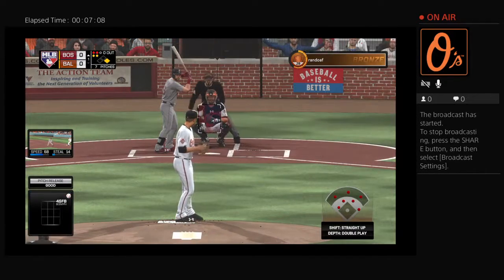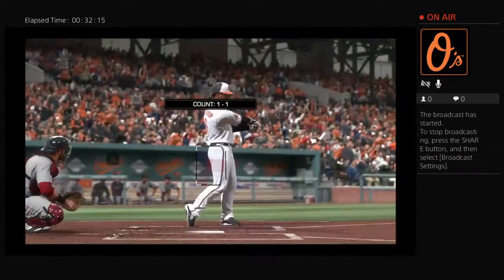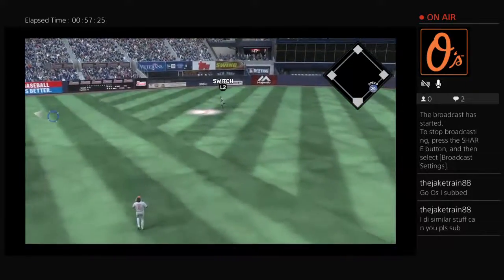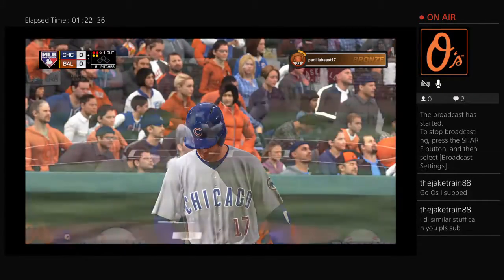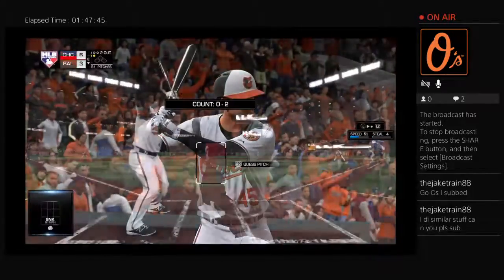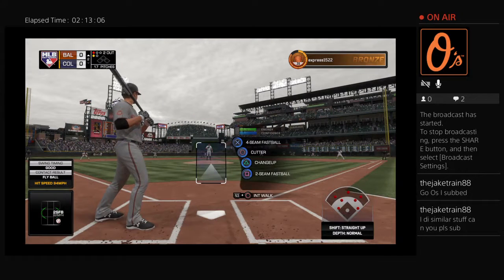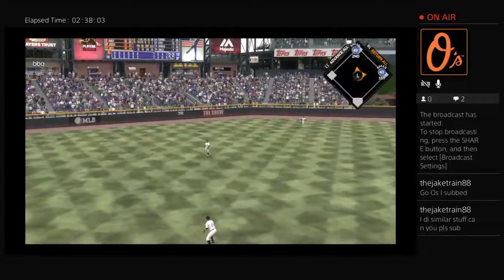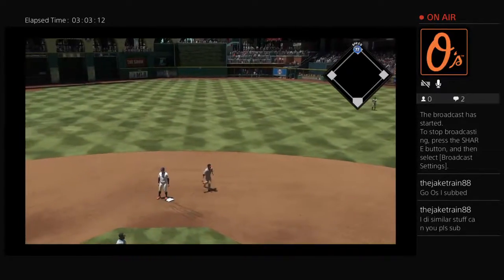stevedann19's Live PS4 Broadcast